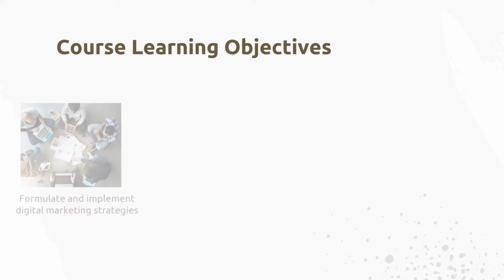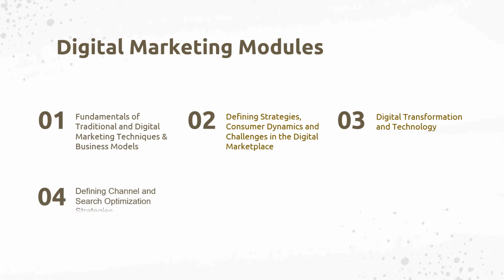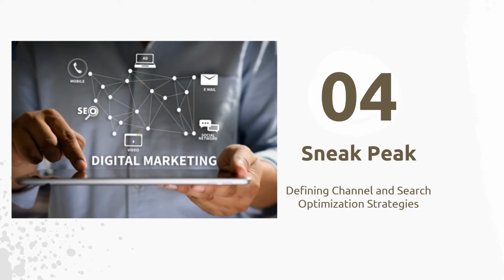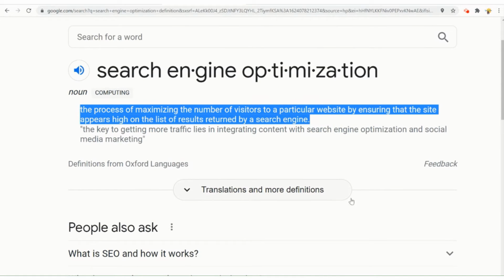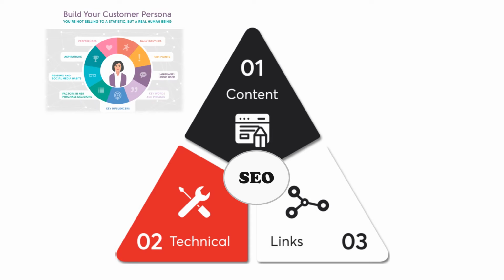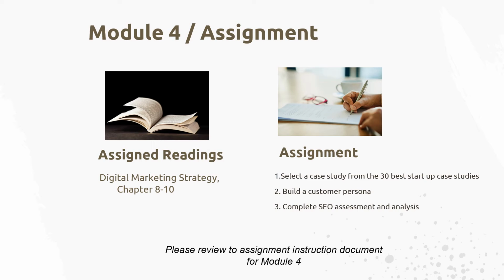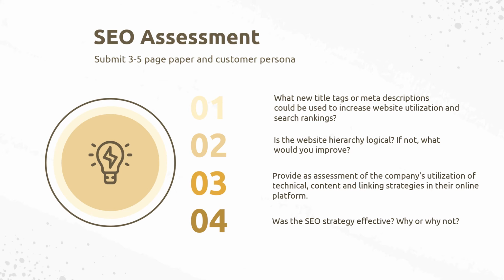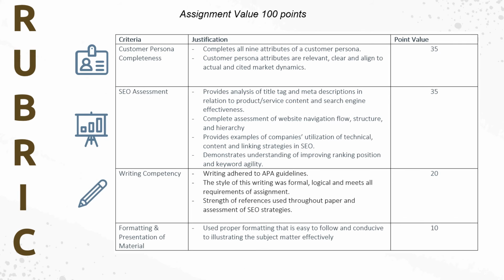TM FinalPresentationDM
Attached please find my Digital Marketing Course Final Project.